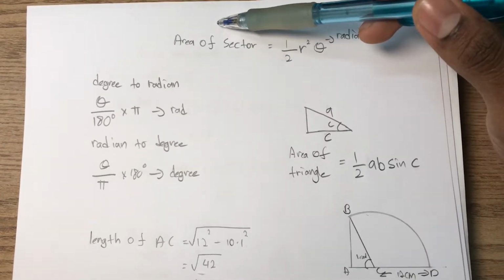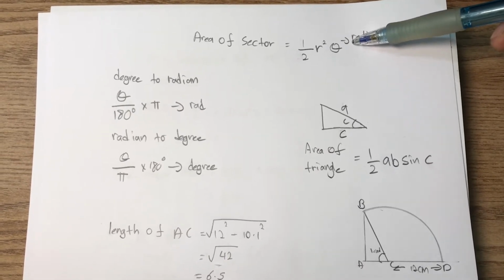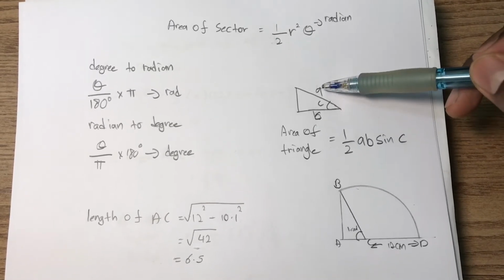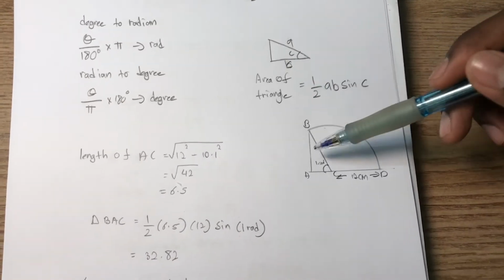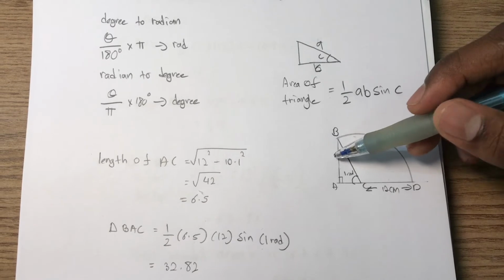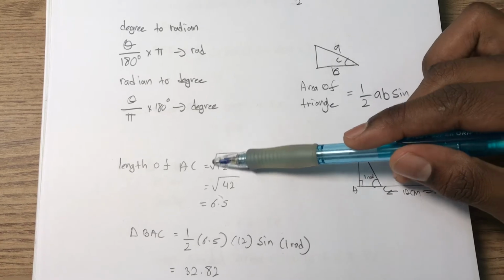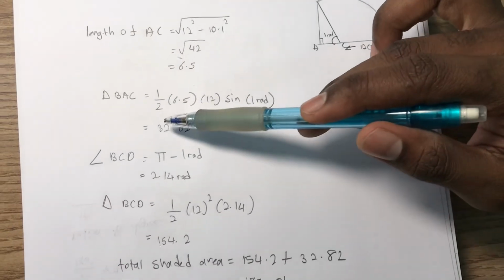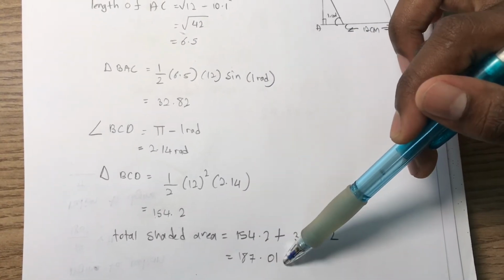MATH 2019- Chapter 8 Shaded Area